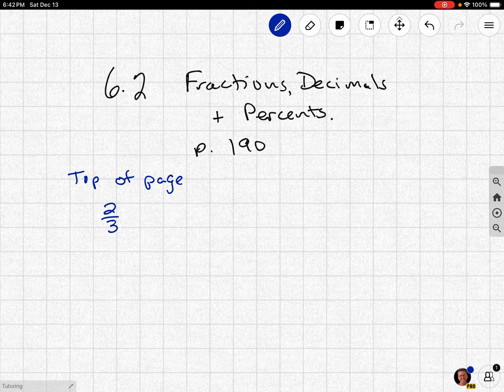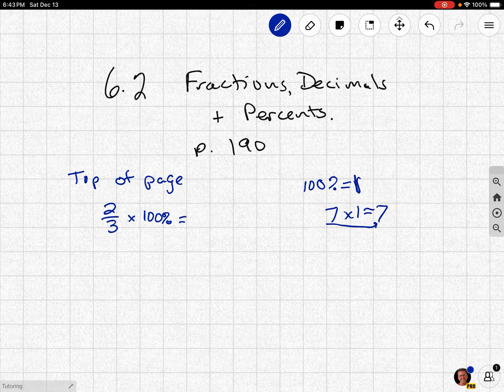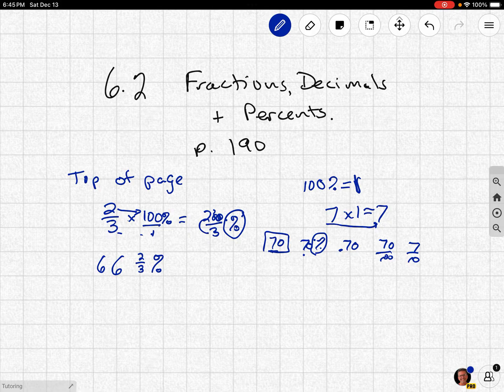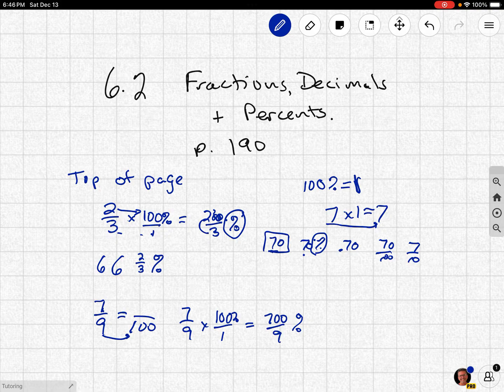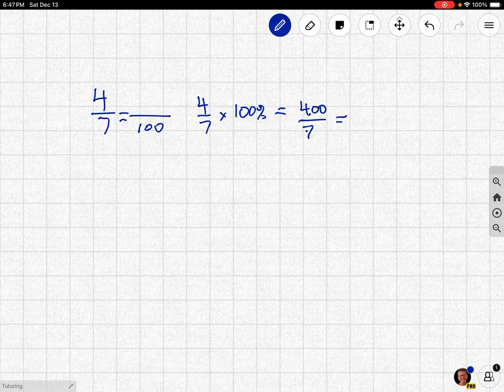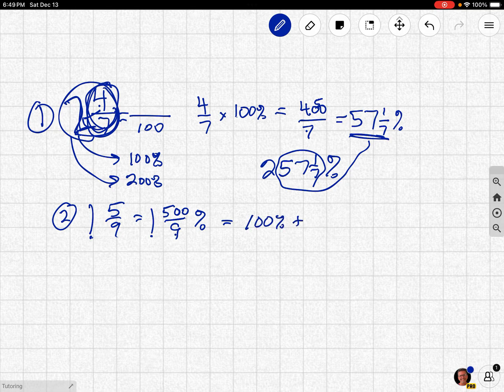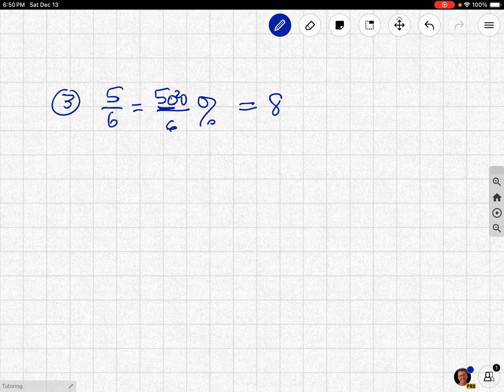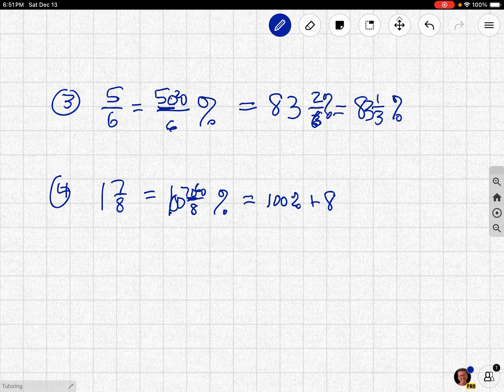6.2a Fractions, Decimals & Percents, p. 190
Singapore Math, Math in Focus, Course 1, Lesson 6.2, Fractions, Decimals, and Percents, page 190. This mini-tutorial reviews how to solve problems where students convert fractions (that don't easily convert to 100ths) into percents. For example,  2/3 = what percent? Be prepared with your textbook, paper, and a pencil.